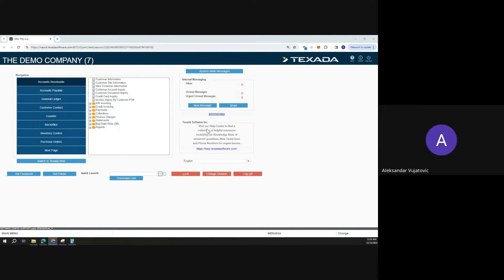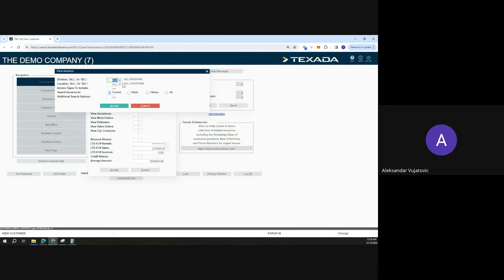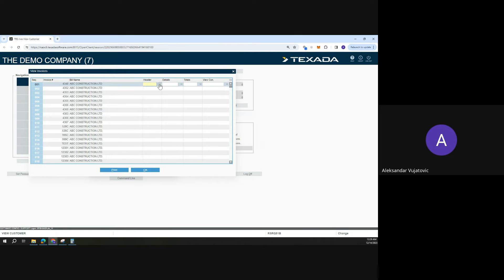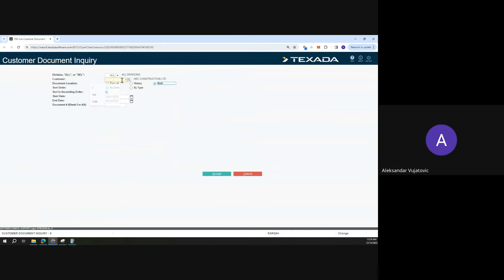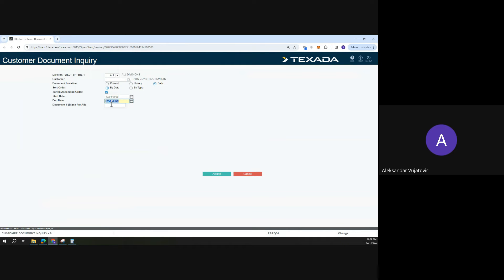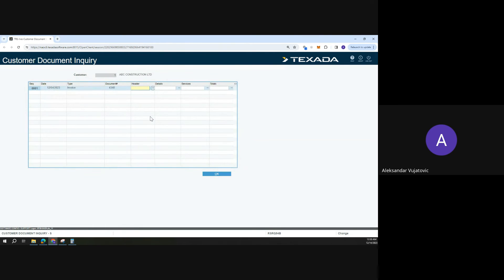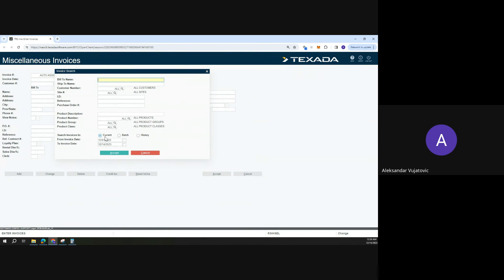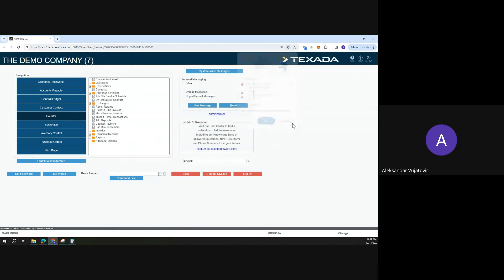Texada SRM - How to Find a Customer Invoice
There are a few different ways in the system to locate and review invoices, this walk through takes you through a number of them.